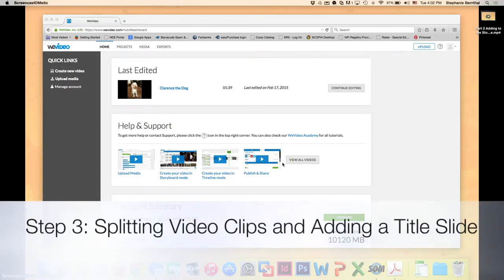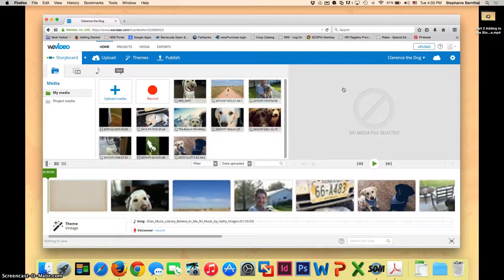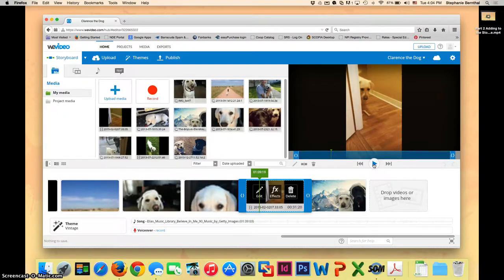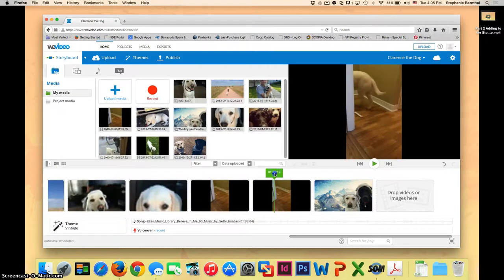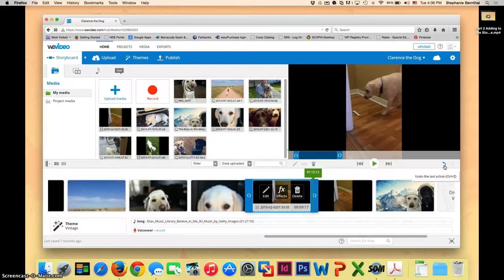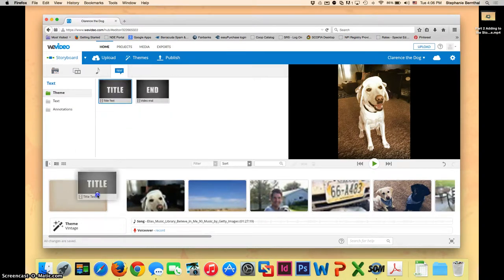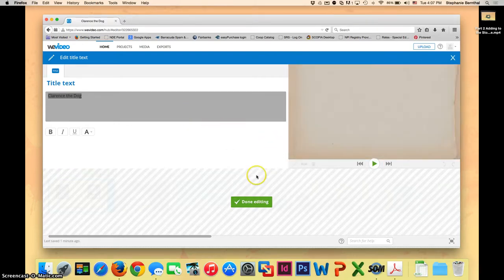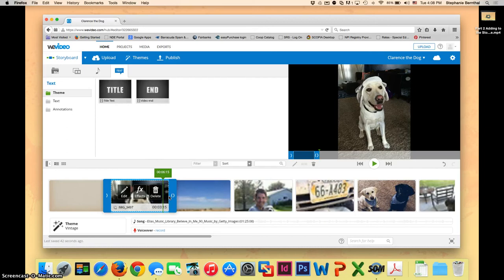Step 3: Splitting Video Clips and Adding a Title Slide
This video will teach you how to split video clips into smaller sections and how to delete unwanted video sections.  You will also insert a title slide for your project.